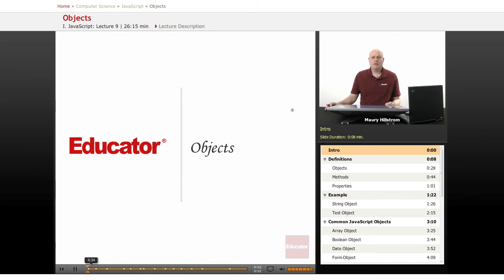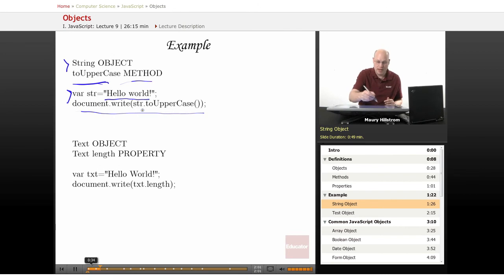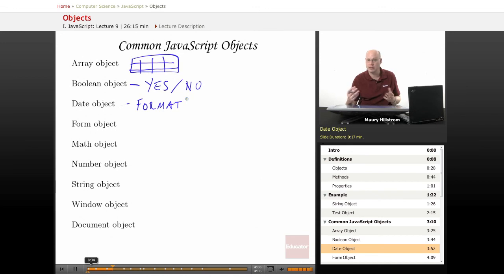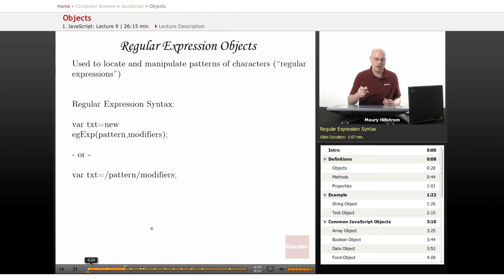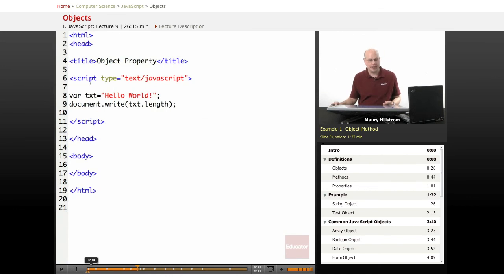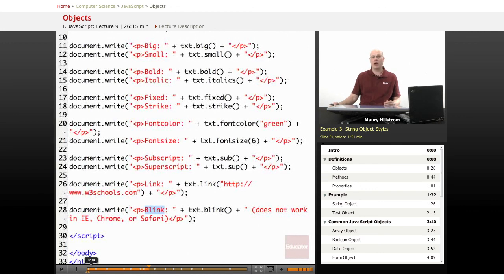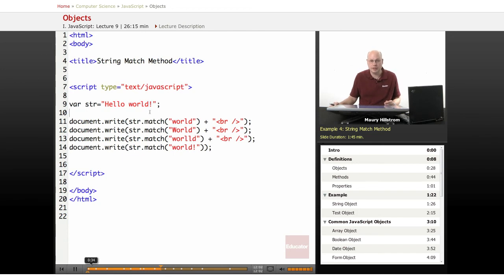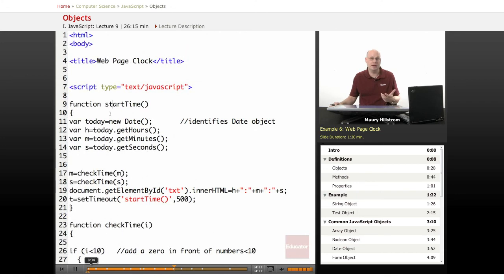Javascript - Objects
Other Computer Science subjects include Java, HTML, CSS, PHP, Wordpress, with more coming soon.  We also offer math/science help in Pre-Algebra, Algebra 1/2, Geometry, Basic Math, Trigonometry, Pre-Calculus, Calculus, Statistics, Biology, Chemistry, Statistics, and Physics.